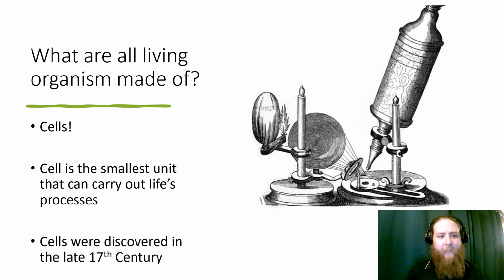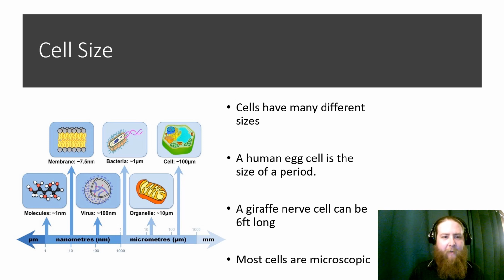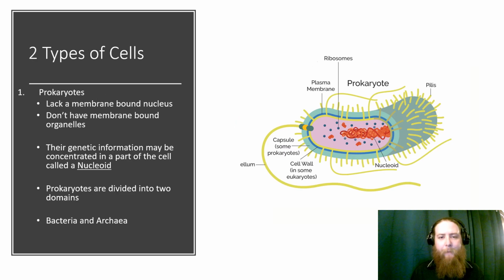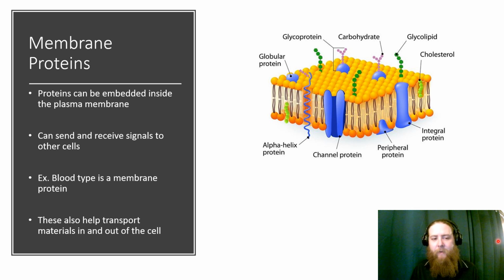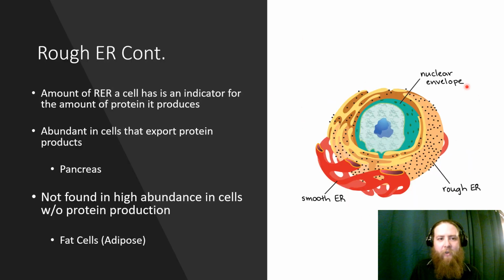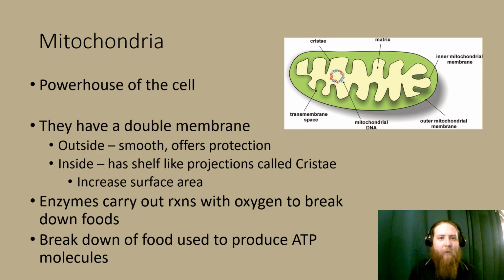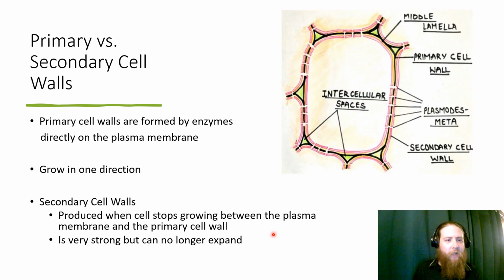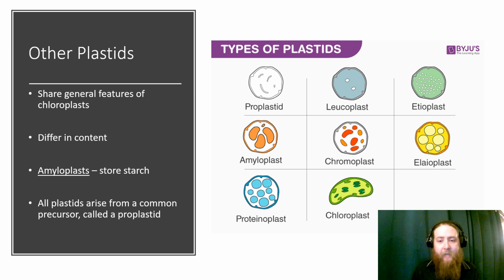Sophomore Biology Chapter 4 - Cellular Biology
In this video we discuss the early discoveries of cell theory, the importance of surface area-to-volume ratio, organelles, and the difference between plant and animal cells.

4.1 Cell Biology - 0:00
4.2 Cell Diversity - 4:57
4.3 Organelles - 15:55
4.4 Plant Cells - 33:58